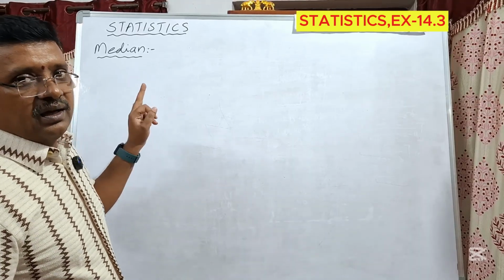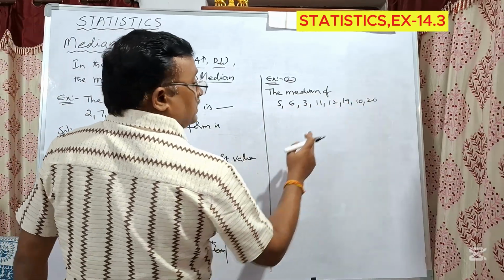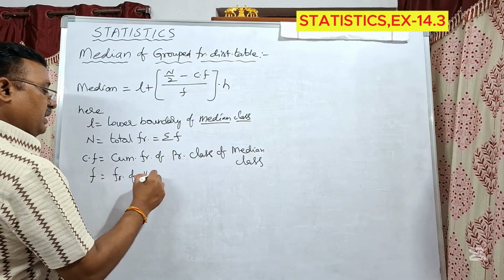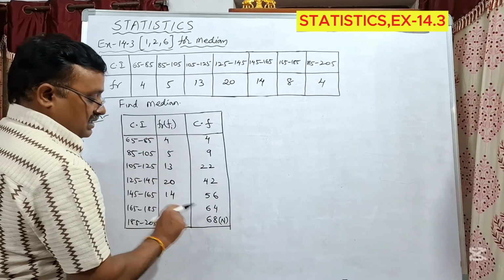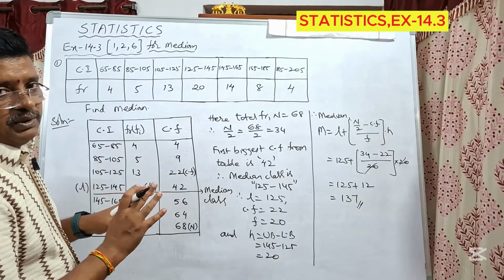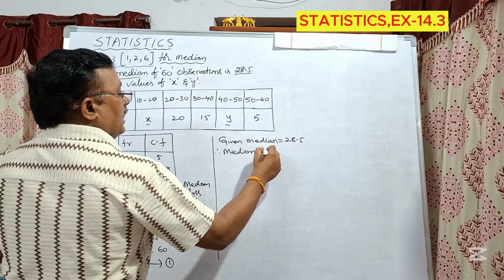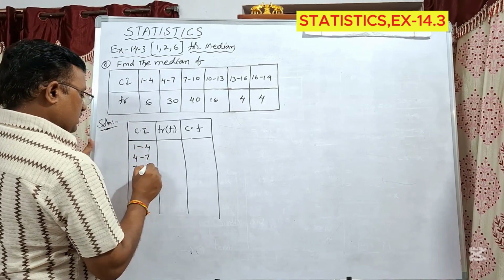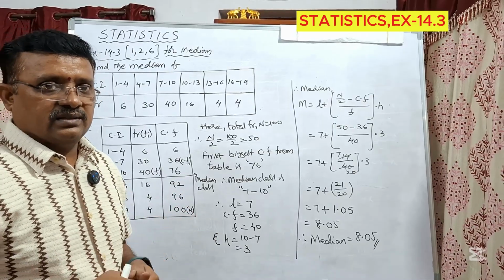statistics class 10(ex-14.3),class 10 statistics,cbse statistics,class 10 maths,10th statistics